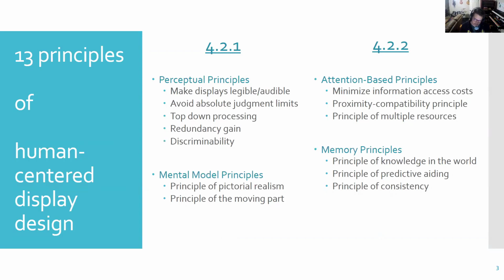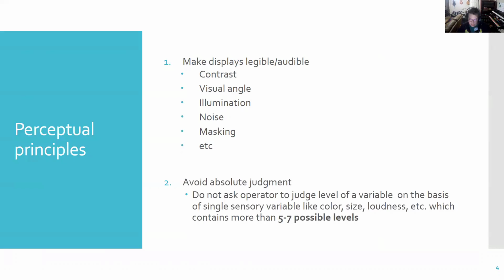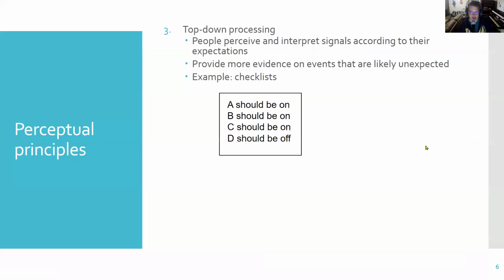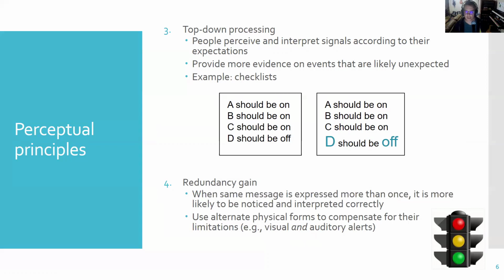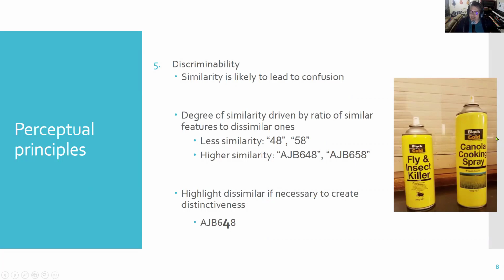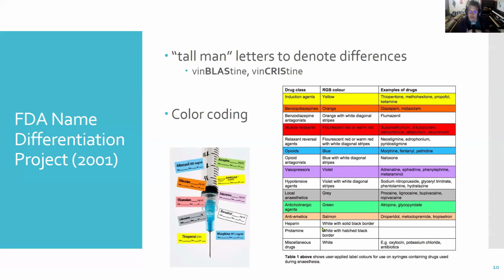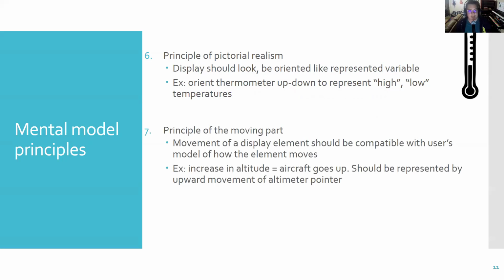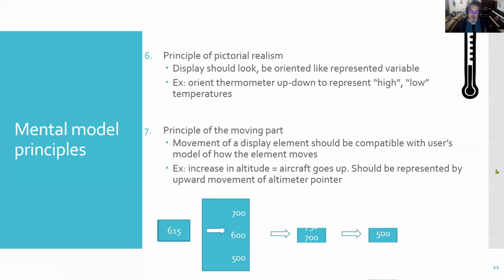4 2 1 Human centered display design principles part 1